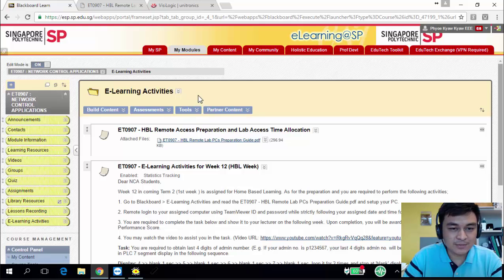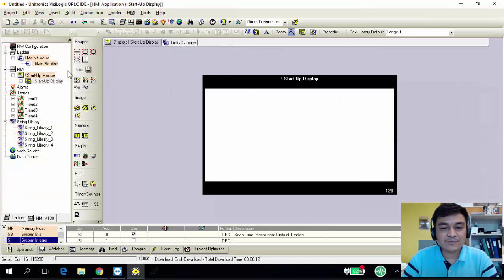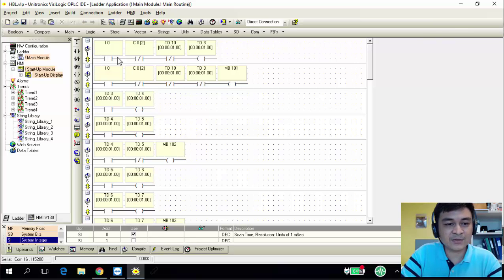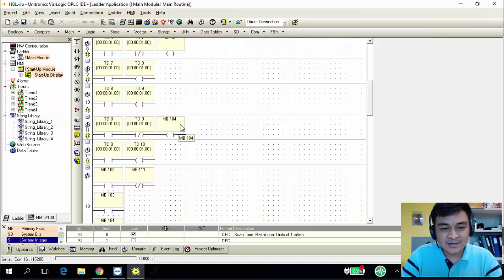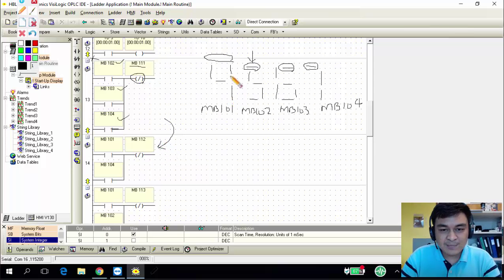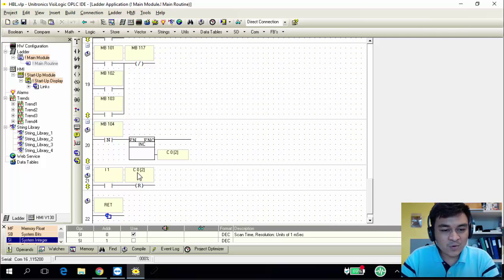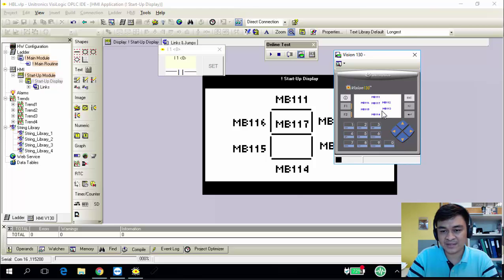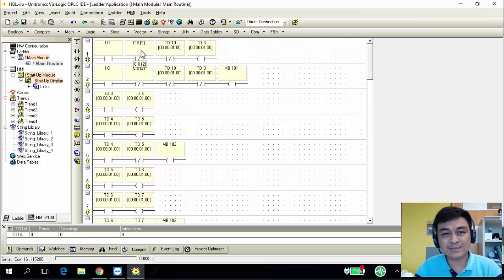Designing and Developing a PLC Ladder Logic Program using Unitronics Visilogic V130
The program allows the PLC's HMI to display 4 digit numbers in a 7 segment display in the following order.

Display: 4 - blank 1 sec - 5 - blank 1 sec - 6 - blank 1 sec - 7 - blank 1 sec, loop it for 2 times and stop at 'blank' display.